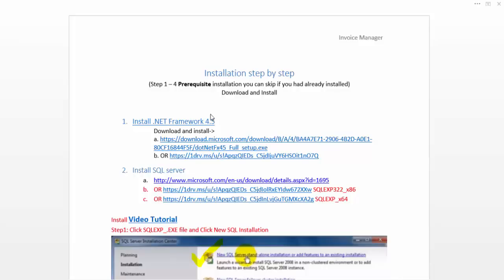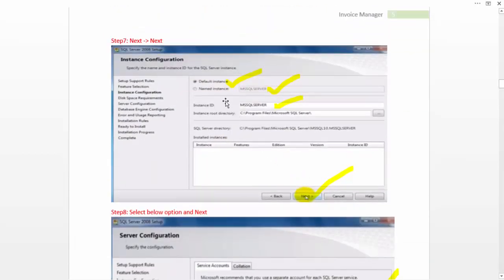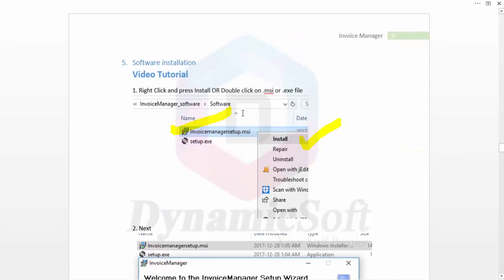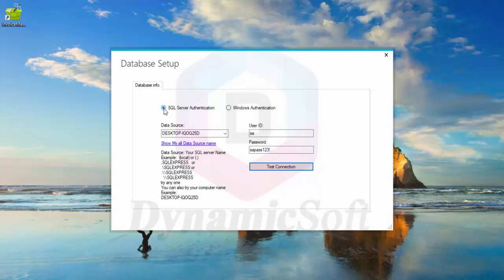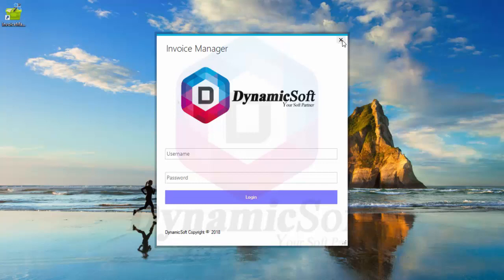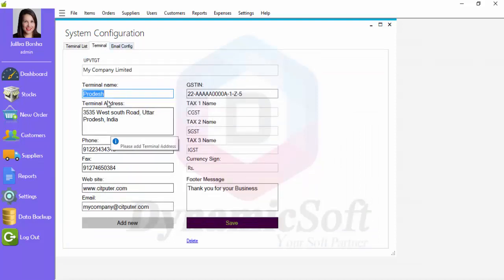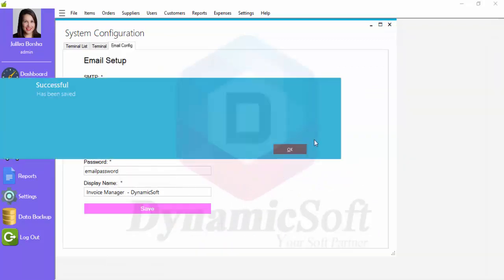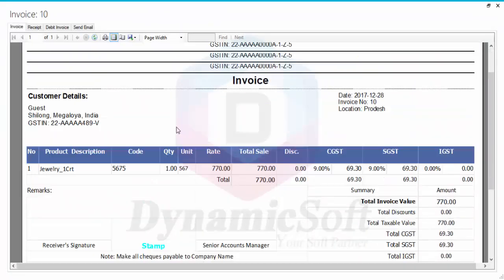GST Billing system Invoice Manager Installation step by step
It's Support indian standard GST: CGST, SGST, IGST system.

Download

GST Billing system Invoice Manager - Inventory management with GST - Full Preview